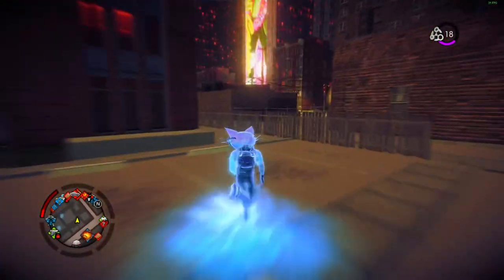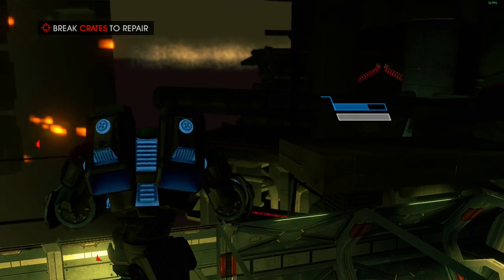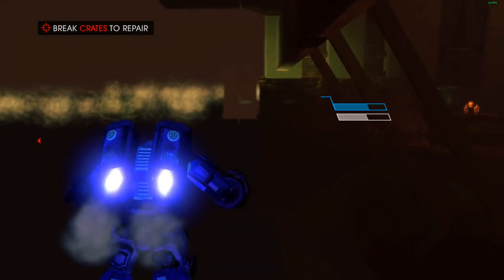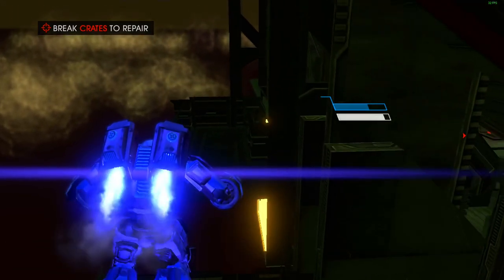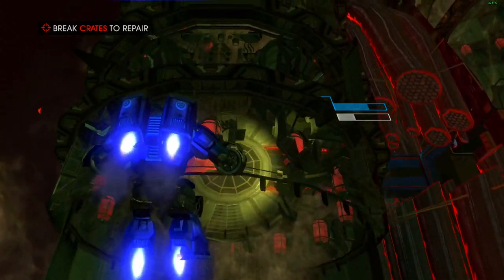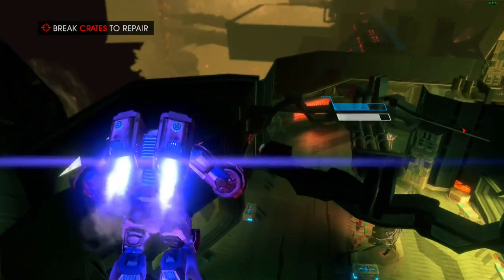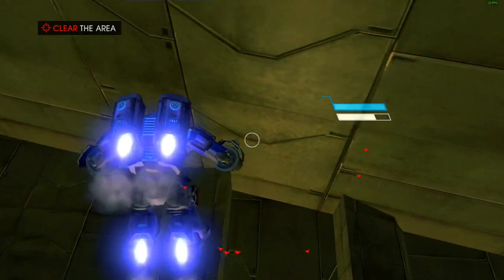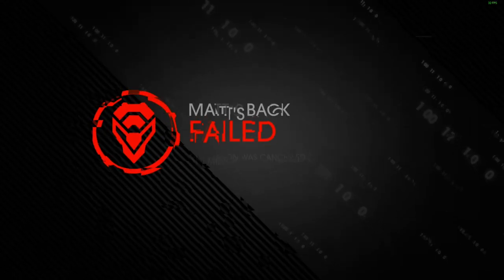Absolutely Breaking The Saints Row IV Mission ‘Zero Cool’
Thanks for watching i hope you enjoyed this video… i spent a while on it so i appreciate you for watching, like and sub if you enjoyed, since this is SR4 it’ll flop lol, anyway take care! Funny how the mech suit turns you either into a transformer or a wall breaking legend…